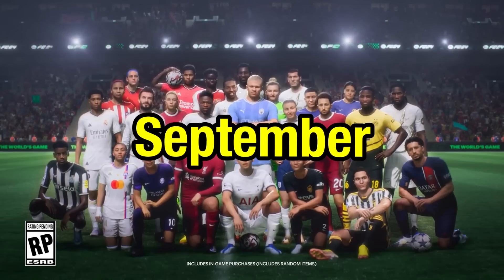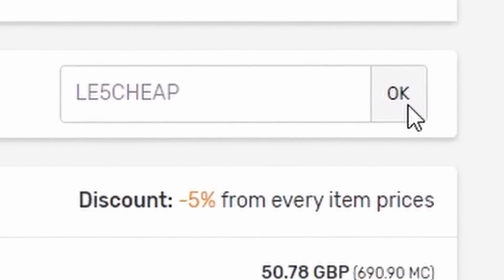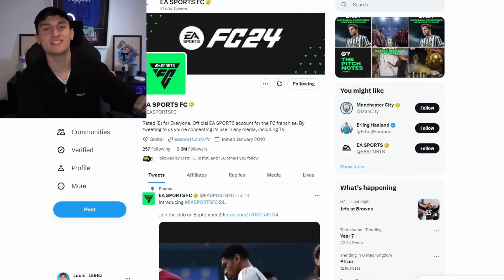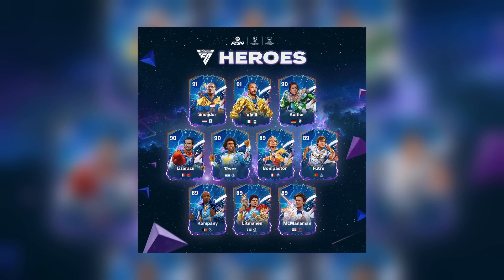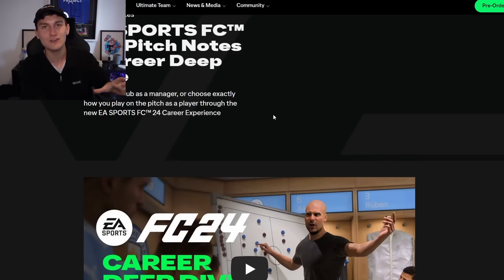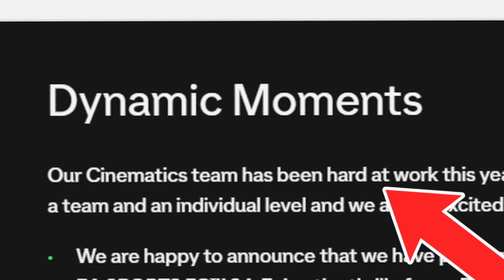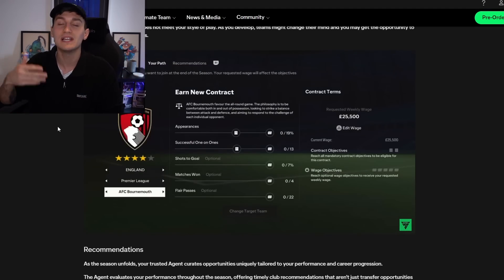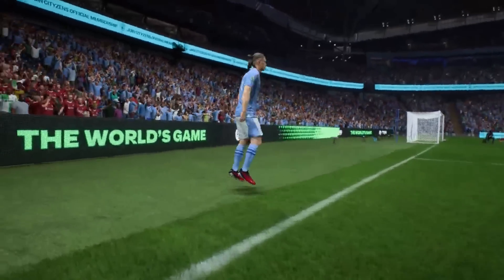EA Sports FC is WONDERFUL!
EA Sports FC is just around the corner. And in this video, I'll be sharing some of the latest EA Sports FC news and leaks!

🗣 VIDEO DESCRIPTION:
In this video, I show some amazing EA Sports FC news & leaks! In this video you can expect, EA Sports FC, EASPORTSFC, EAFC, EAFC24, FC 24, FC24, EA Sports FC 24, FC 24 Announce, FC 24 Reveal, FC 24 Announce Trailer, FIFA 24, FC 24 Official, FC 24 News, EA Sports FC News, EA Sports FC Leaks, FC 24 Leaks, FC 24 PS5, FC 24 Xbox, FC 24 PC, FUT, FC24 UT, Ultimate Team, Career Mode, Kick Off, Pro Clubs, FC 24 Gameplay, EA Sports FC Gameplay, EA Sports Beta, EA Sports FC Beta, Trailer, LE96z, LE96, and so much more!